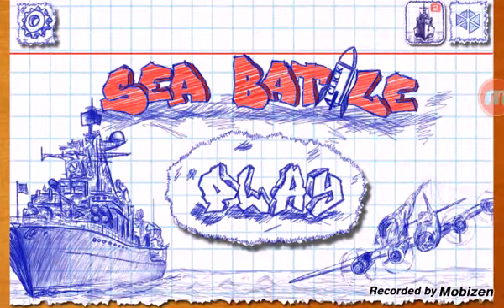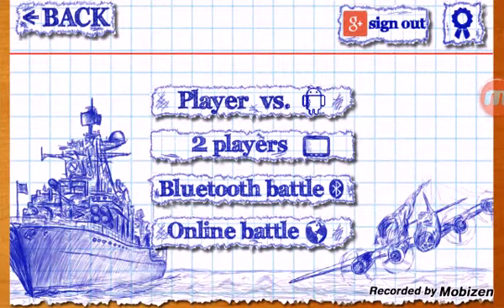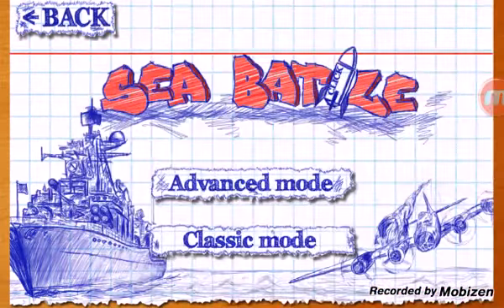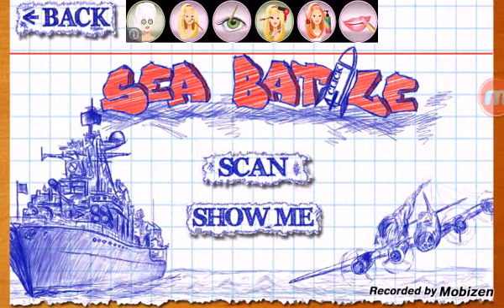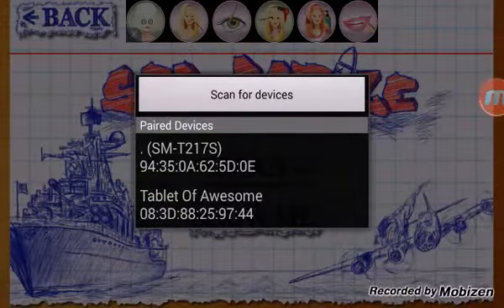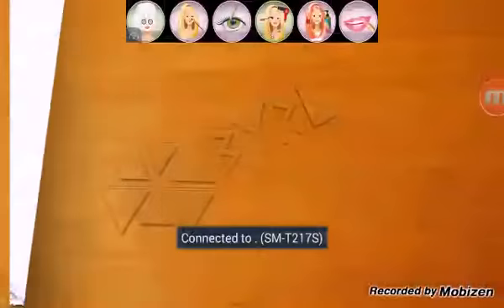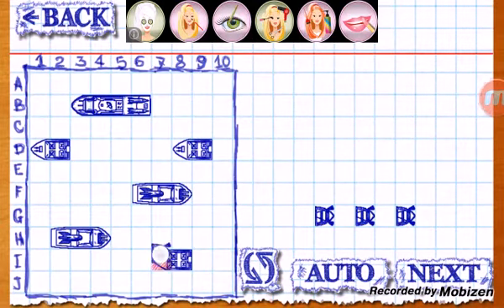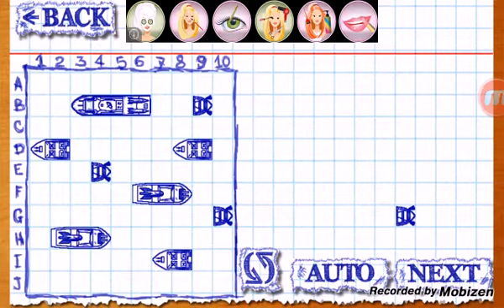RANDOM GAME FRIDAY FAIL(2)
sorry I uploaded late :P but we had alot of interruptions that I just went with these fails